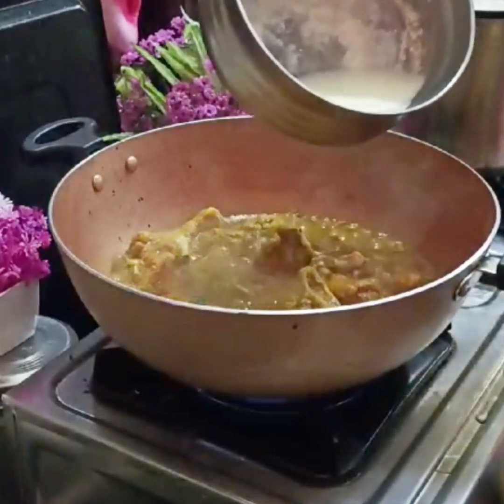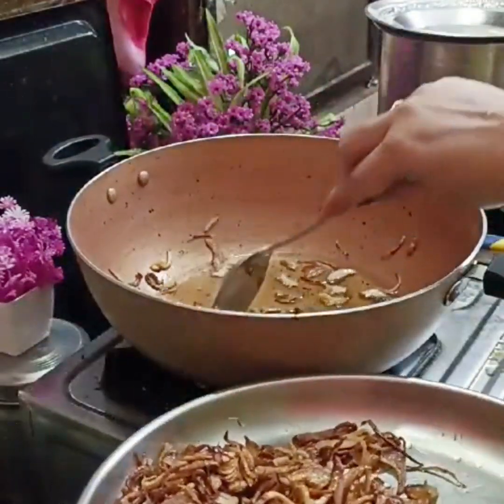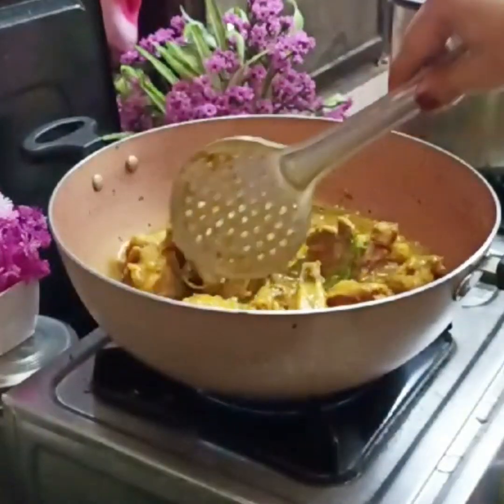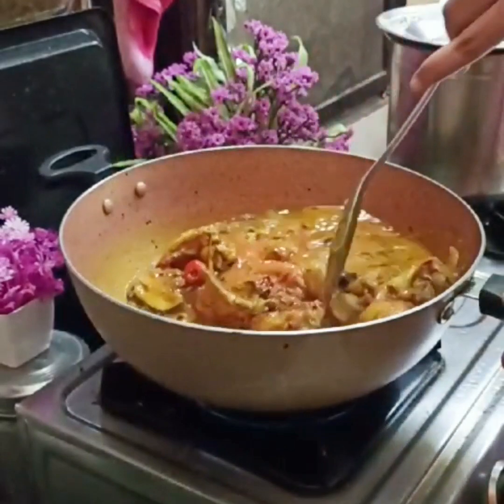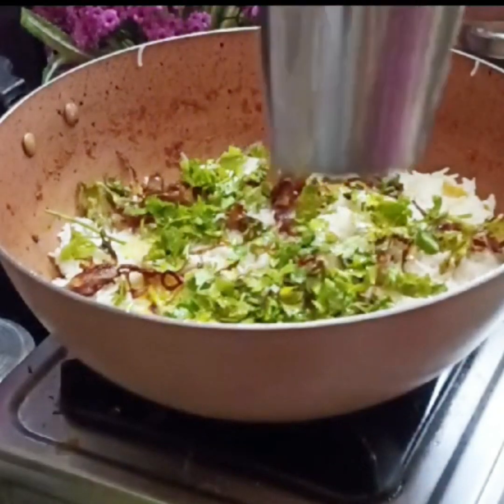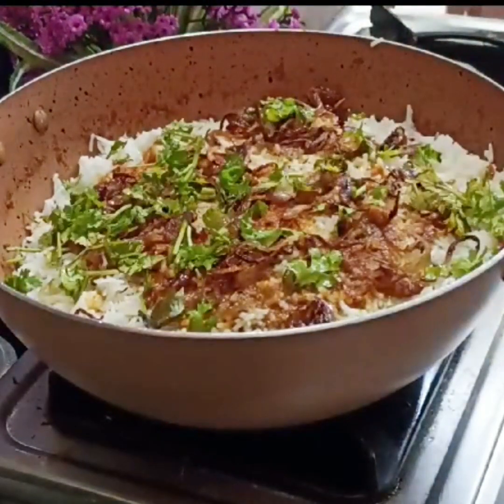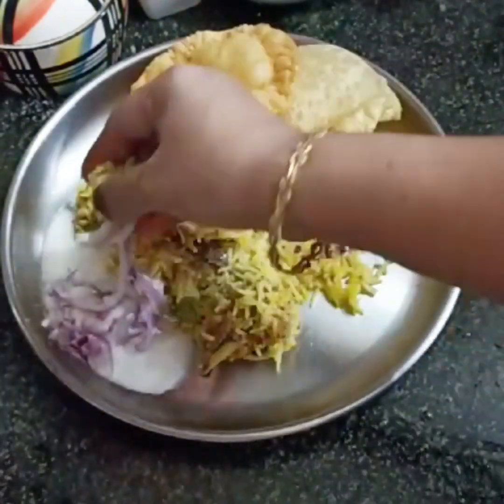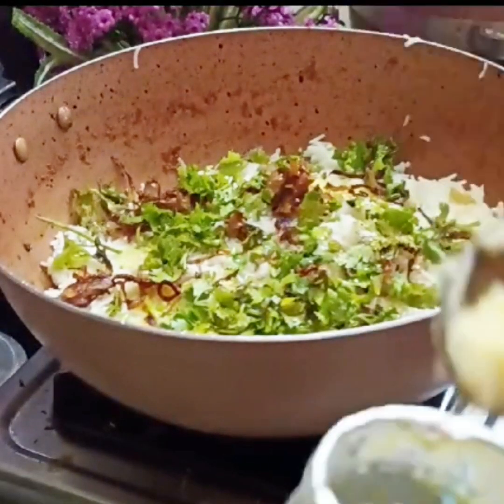வெங்காயம் வதக்காம பிரியாணி டிப்ஸ் சமையல் தெரியாதவங்ககூட செய்யலாமே!!|chicken briyani tips|FaTRenDZ